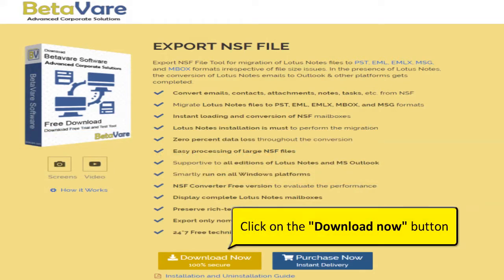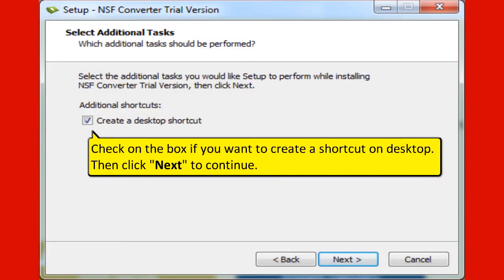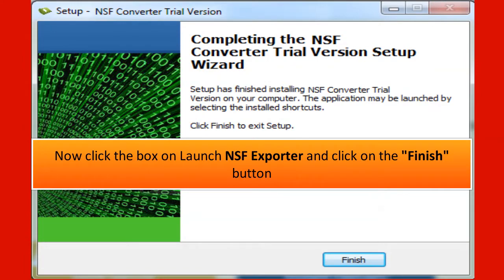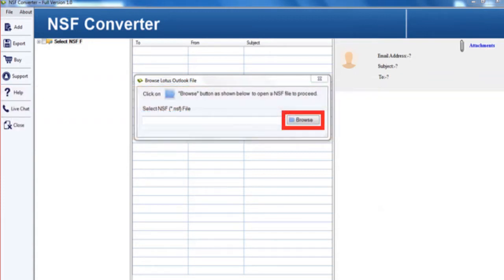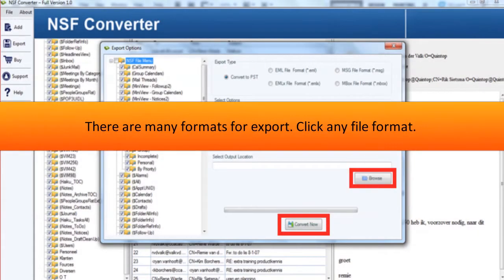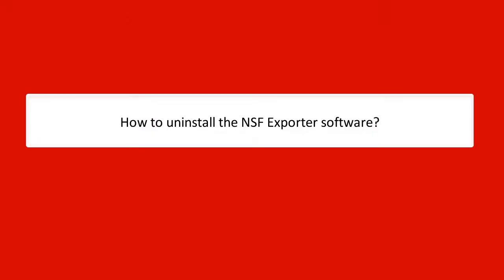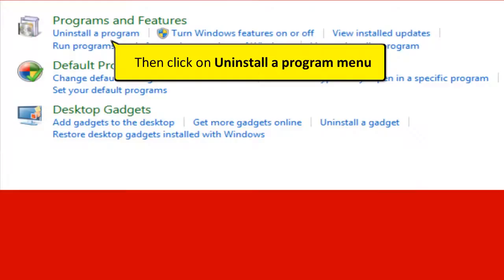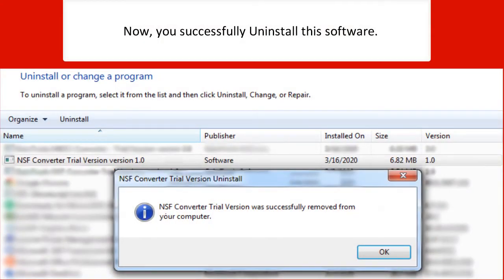How to Find and Export NSF file to another file format with Some Easy Steps?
Here in this video tutorial, we will discuss How to Find and Export NSF file to another file format with Betavare. It performs risk-free migration as it ensures to preserves all the mailbox attributes such as emails, tasks, drafts, journals, calendars, and contacts. Email headers will be maintained To, Bcc, Cc, From and date. The utility supports all the editions of the MS Outlook and Lotus Notes. Download and use this tool that exports NSF files in bulk at one go with the help of Batch Migration.

Below are some steps to Export NSF file format:-

0:05 First of all type “Betavare NSF Exporter” in google search engine bar.

0:09 Then click on here To open our website.

0:13 Here is our website “Betavare.com”

0:17 Click on the Download now button

0:21 Click on the Run Button

0:23 Then select the “I accept the agreement” option

0:27 Now, Click on the “Next” button

0:31 Check on the box if you want to create a shortcut on the desktop. Then click “Next” to continue.

0:37 Then click on the “Install” button.

0:41 Now click the box on Launch  NSF Exporter and click on the Finish button.

0:46 How to export NSF files in many formats?

0:50 First, you need to install NSF Exporter on your computer and open it.

0:56 Then click on the “Browse” button for the select NSF file.

1:00 There is a preview of your NSF file and click on the “Export” button.

1:06 There are many formats for export. Click anyone.

1:11 Click on the “Browse” button to select your Output file location.

1:16 Finally, click on the “Convert Now” button to start the process.

1:21 How to uninstall the NSF Exporter software?

1:25 When you open Control Panel then click on the Program’s icon.

1:30 Then click on Uninstall a program menu

1:34 Select the software and click the Uninstall button.

1:38 Choose YES for Uninstalling software.

1:42 Now, you successfully Uninstall this software.

1:46 Thanks for going through this video. I hope now you have got the answer to the export NSF file.